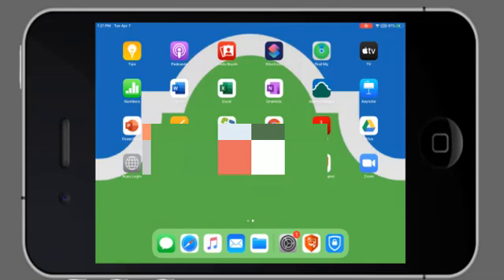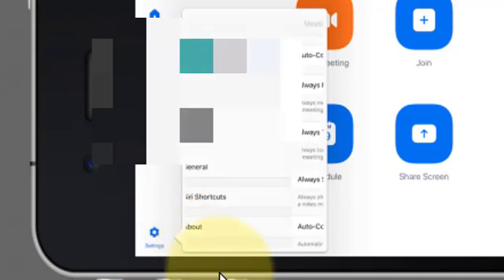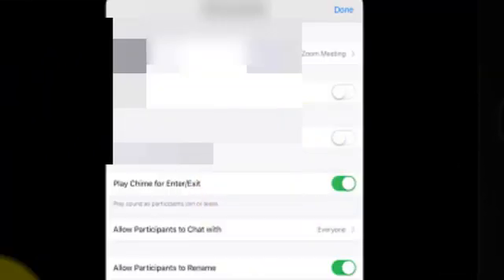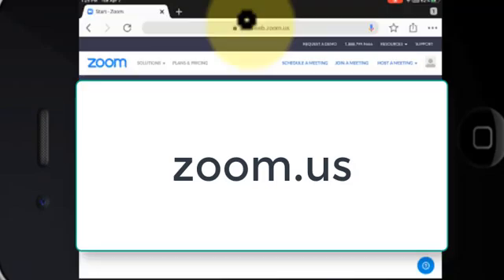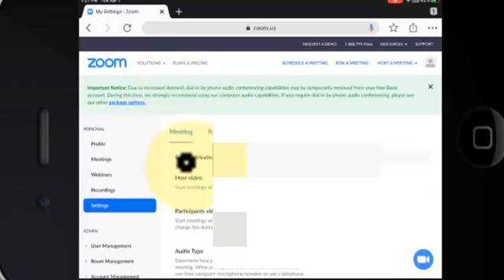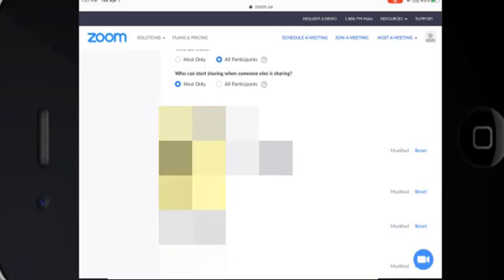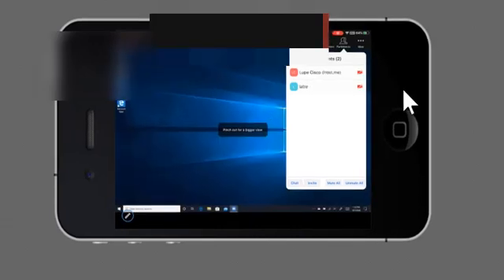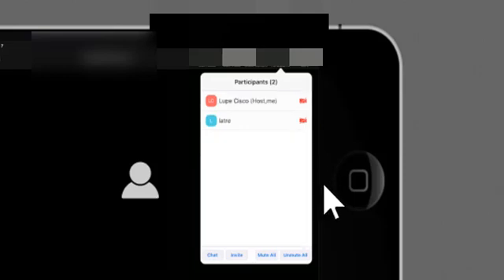Hosting a Zoom Meeting From an iPad